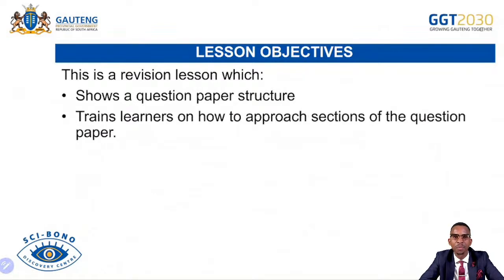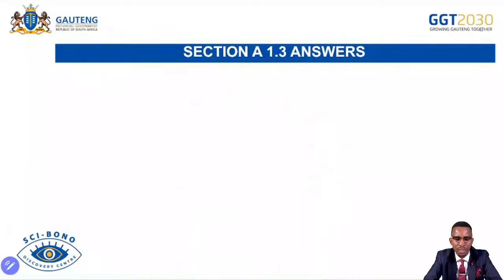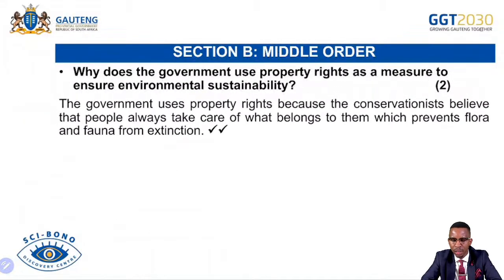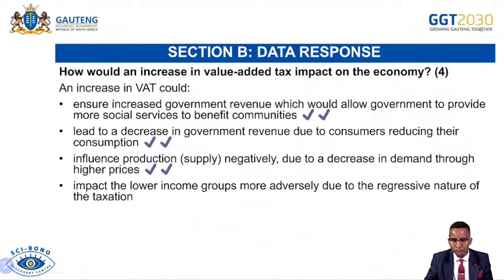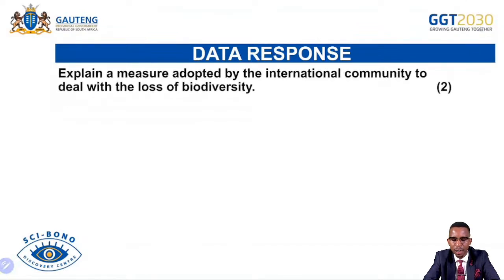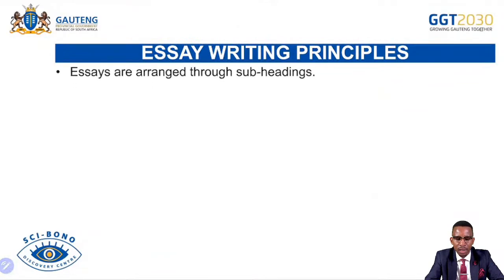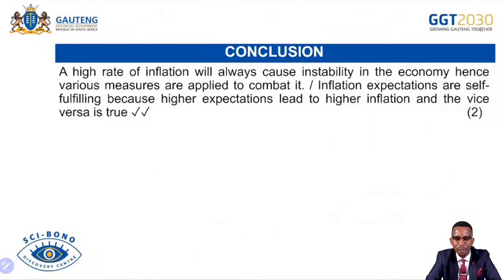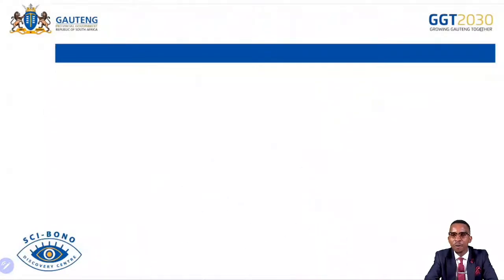25 AUGUST 2023 14:00-15:30 ECONOMICS GRADE 12